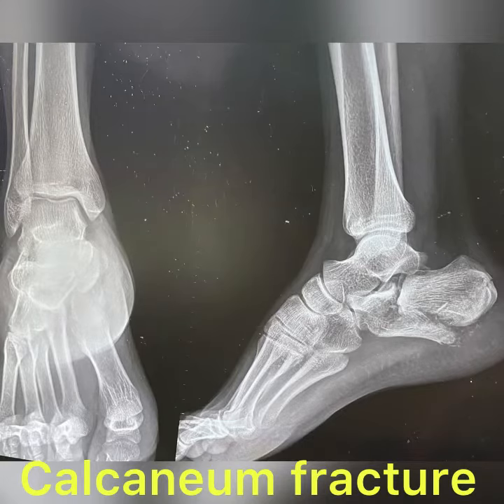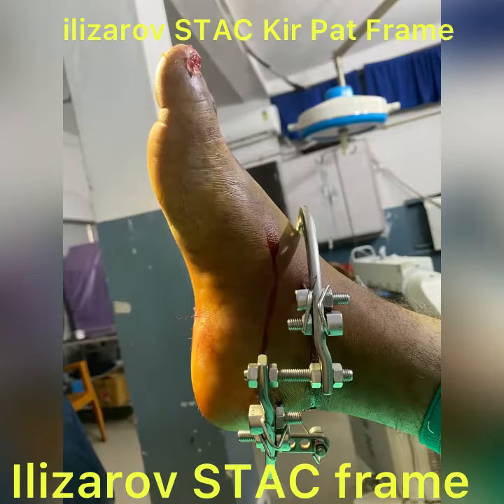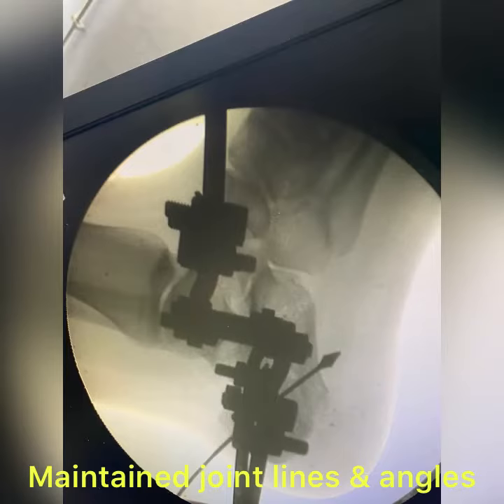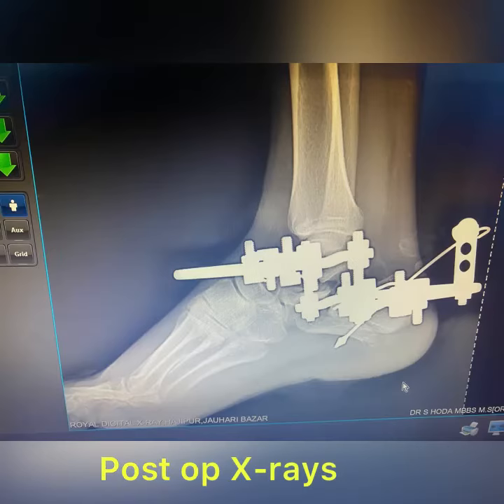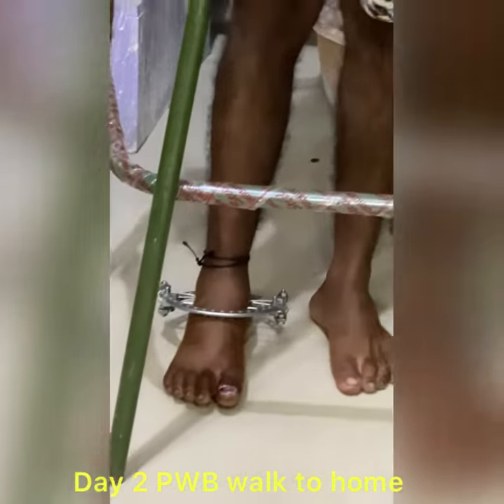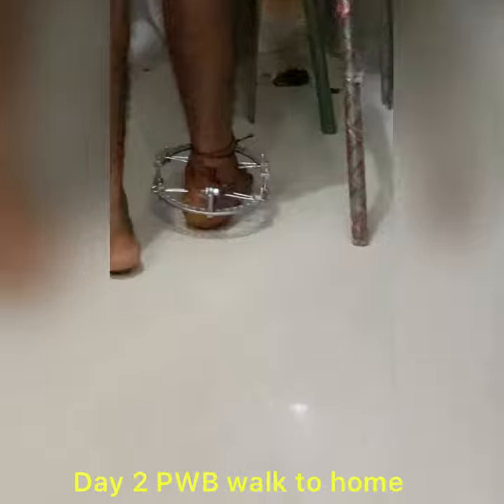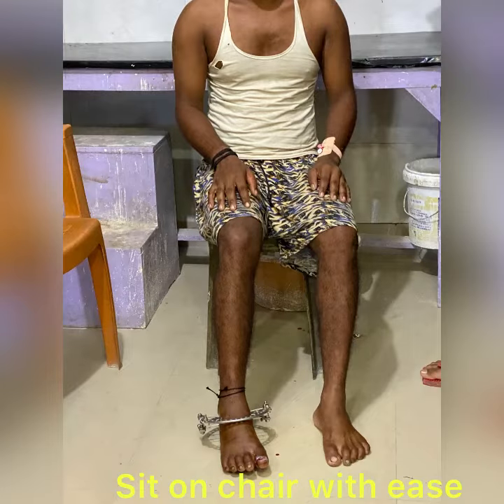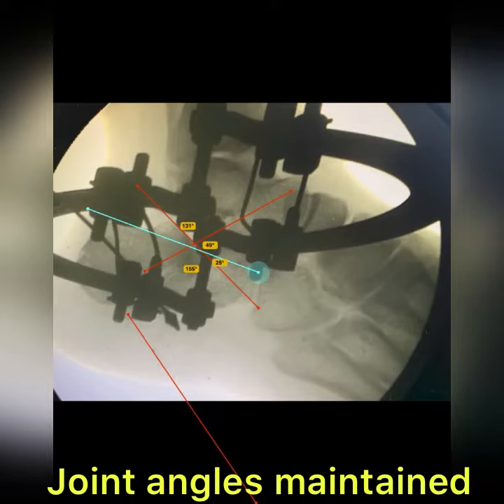Ilizarov in Calcaneum Fracture - STAC (Kir Pat) Frame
Ilizarov in Calcaneum fracture- Kir PAT STAC Frame:
Dynamic STAC frame works on principle of ligamentotaxis by arch reduction and dynamic traction by arch wires in talus and Calcaneum and distraction by connecting rods, so patient can have full ankle and subtalar movements with minimal arthrosis due to dynamic mode, can walk next day partial weight bearing, do squatting, take bath, site on chair, heel raise ankle pump exercise next day.